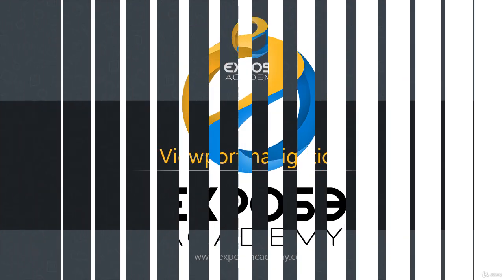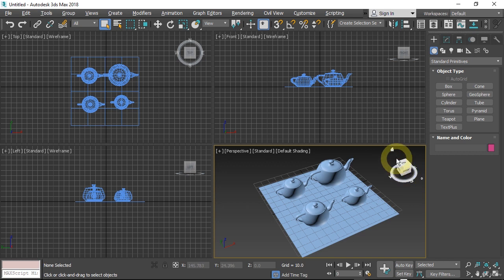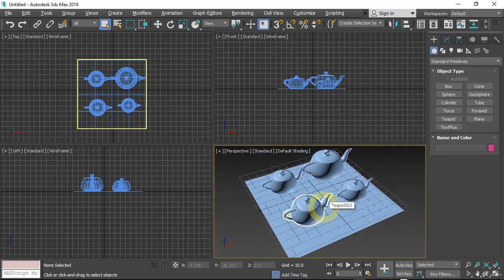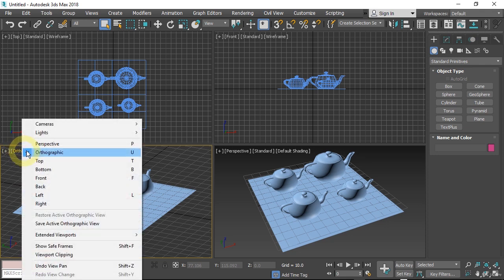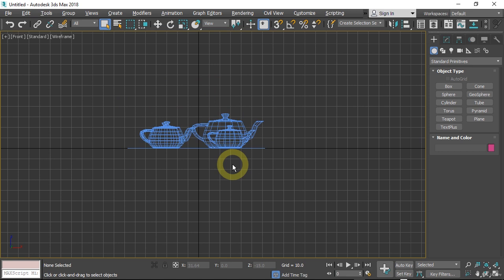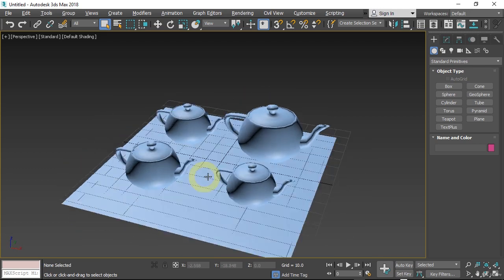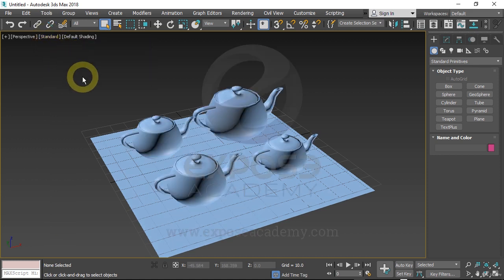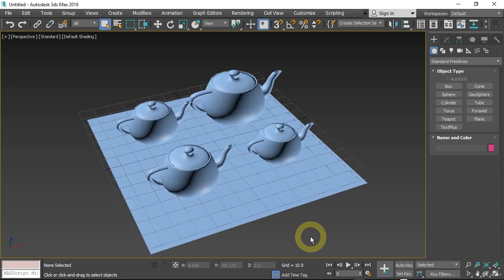3DS MAX UI Viewport navigation (2018) 3D Visualization For Beginners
Viewport navigation is a fundamental aspect of working with 3ds Max, especially for 3D visualization. It allows you to move around your 3D scene and view it from different angles. Here's an overview of viewport navigation in 3ds Max 2015 for beginners:

1. **Panning**: Panning allows you to move your view left, right, up, or down without changing the perspective. To pan, use the following methods:
   - **Hold Middle Mouse Button (MMB)**: Press and hold the middle mouse button, then drag your mouse to pan the view.
   - **Keyboard Shortcut**: Alternatively, you can use the keyboard shortcut by pressing and holding the Ctrl key while dragging with the right mouse button (RMB).

2. **Zooming**: Zooming lets you get closer to or farther away from your objects. To zoom, use these methods:
   - **Scroll Wheel**: Use your mouse's scroll wheel to zoom in and out. Scrolling forward zooms in, and scrolling backward zooms out.
   - **Zoom Extents**: You can also fit your entire scene into the viewport by selecting "Views" in the main menu and choosing "Zoom Extents All."

3. **Orbiting**: Orbiting allows you to change the viewing angle and direction. To orbit, use the following methods:
   - **Hold RMB**: Press and hold the right mouse button and move your mouse to orbit the view around a pivot point.
   - **Keyboard Shortcut**: You can also use the keyboard shortcut by pressing and holding the Alt key and using the left mouse button to orbit.

4. **Dolly**: Dolly is a combination of zoom and pan. To dolly in or out (zoom while panning), you can:
   - **Hold Ctrl + RMB**: Press and hold the Ctrl key and the right mouse button and then move the mouse to dolly in and out.

5. **Rolling**: Rolling allows you to rotate the camera's view along its own axis, changing the camera's roll angle. To roll:
   - **Hold Ctrl + MMB**: Press and hold the Ctrl key and the middle mouse button and then move the mouse left or right.

6. **Viewport Label**: At the top left corner of each viewport, you'll find a label (e.g., "Perspective"). You can click on this label to activate the viewport and make it the active view.

7. **Maximize Viewport**: If you want to maximize a single viewport for better focus, right-click on the viewport label and choose "Maximize Viewport." To restore the original layout, right-click and select "Un-maximize Viewport."

8. **Viewport Layouts**: You can customize your viewport layout by clicking on the "Viewport Layout" button in the upper left corner of the interface. This allows you to choose different layouts and configurations.

9. **Shading Modes**: At the bottom of each viewport, there are buttons to switch between different shading modes, such as Wireframe, Shaded, Realistic, and more. These modes affect how objects are displayed in the viewport.

Understanding and mastering these viewport navigation techniques is crucial for effectively working with 3D scenes in 3ds Max. As you gain experience, you can explore additional tools and shortcuts to enhance your workflow and precision in 3D visualization.